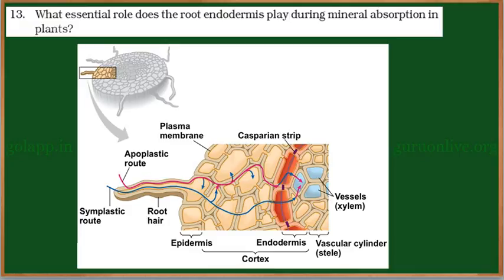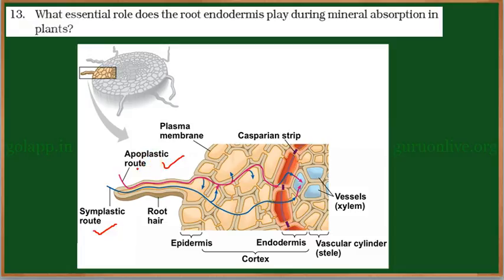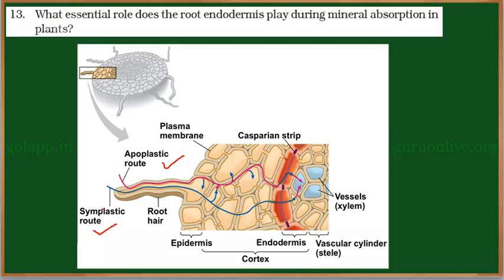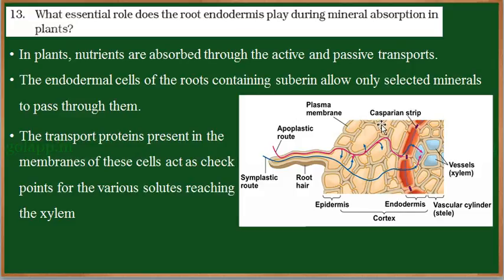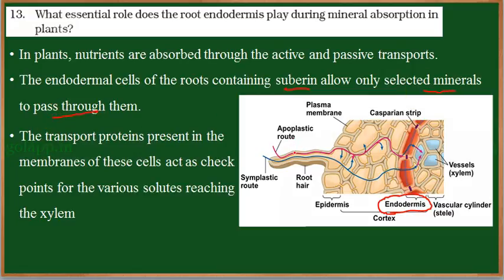NCERT/CBSE/KANADA 11 BIO 11 EXER 13 ENG